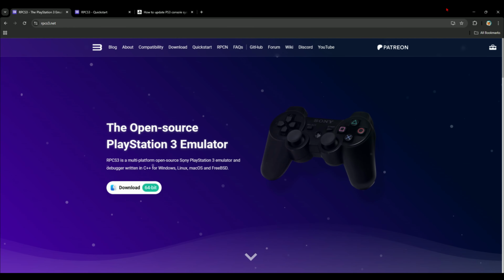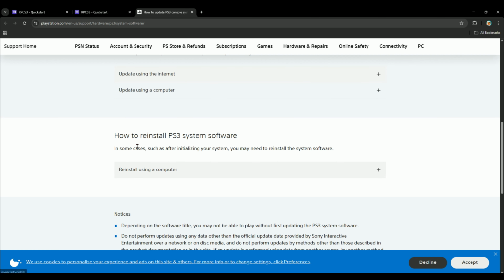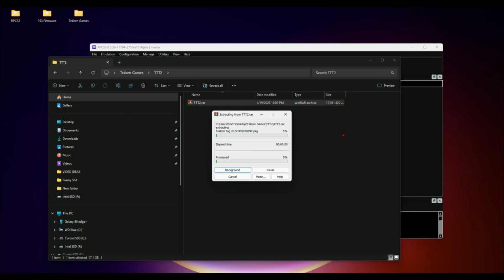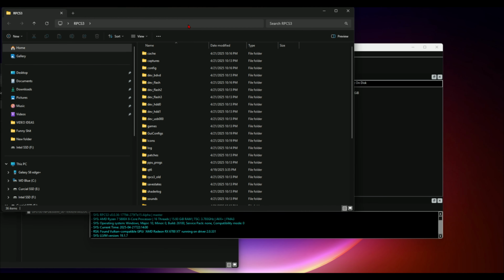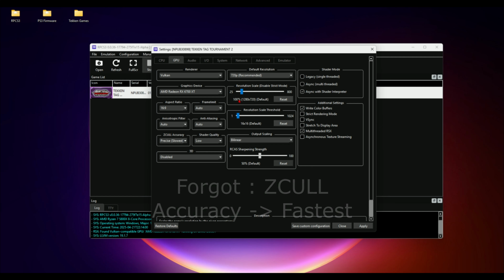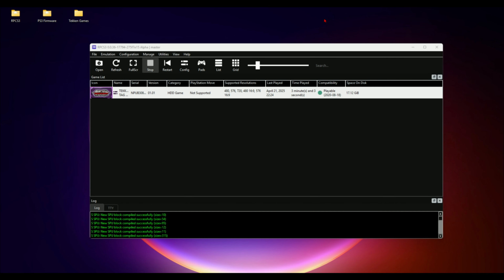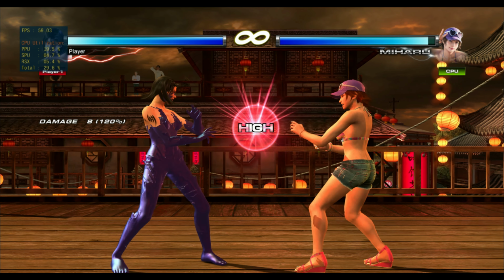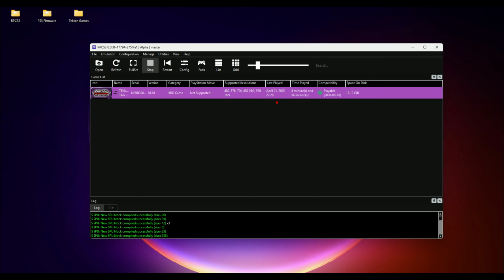RPCS3 Installation, Installing Tekken & Netplay Activation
Timestamps
00:00 Getting The Emulator + Firmware
02:00 How to Get & How to Install Tekken Games
04:20 Creating Custom Configuration
06:20 Setting up a Controller
07:10 Tadaaa!
07:49 Enabling Online